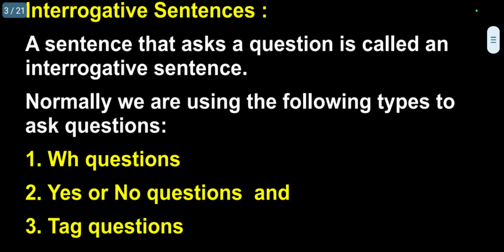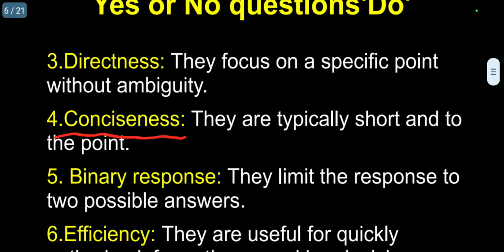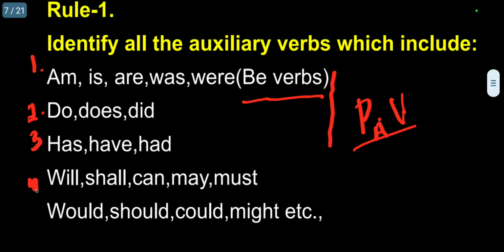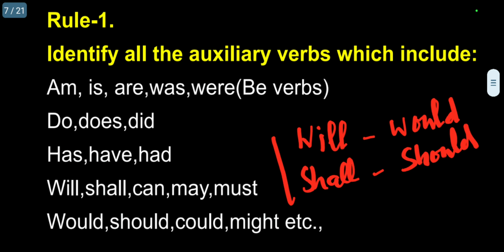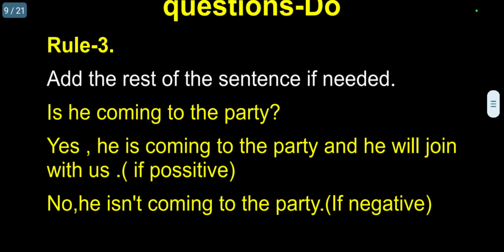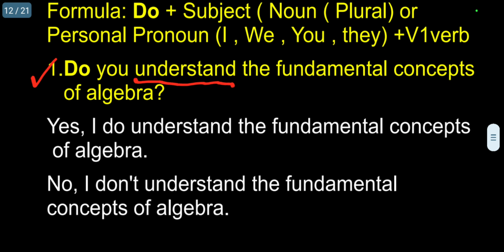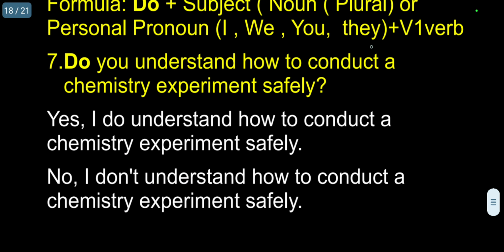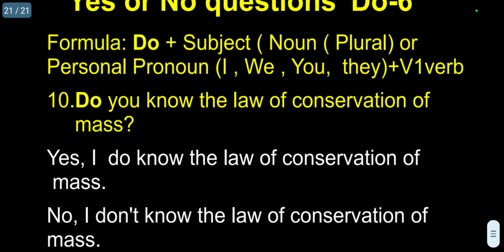81.Rules to ask yes or No questions starting with" Do"